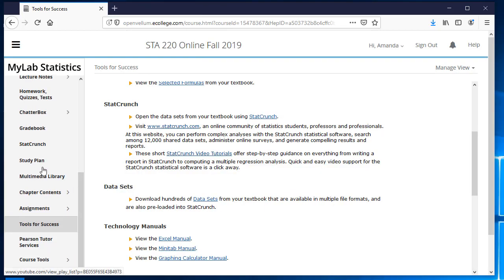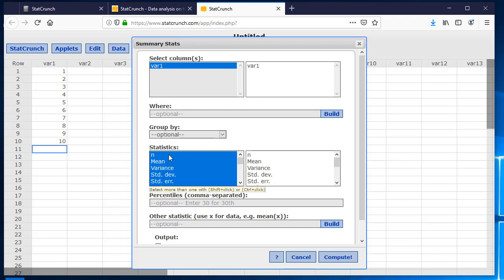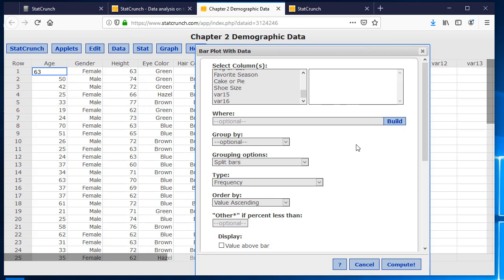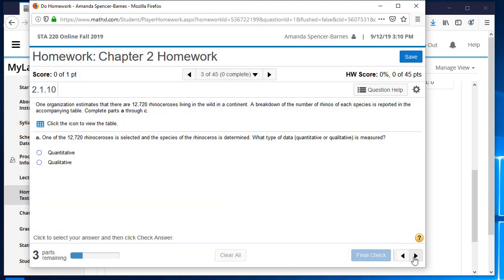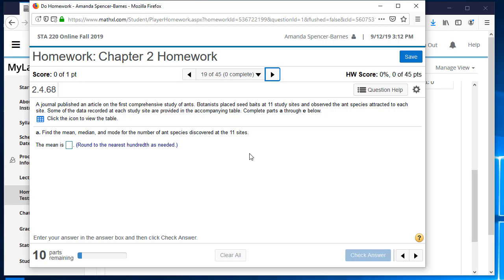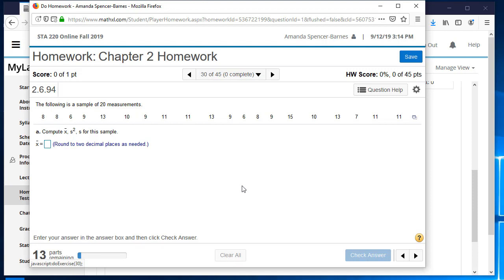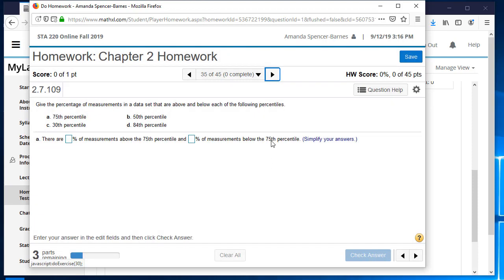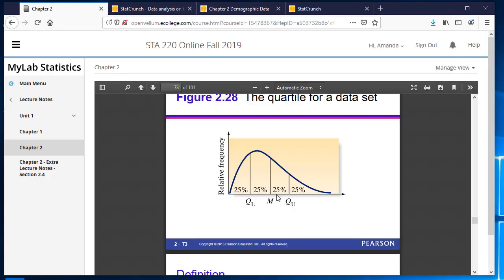STA 220 Intro to StatCrunch Video 1